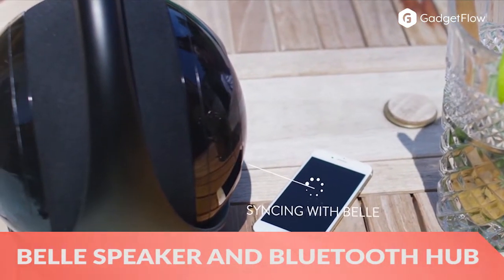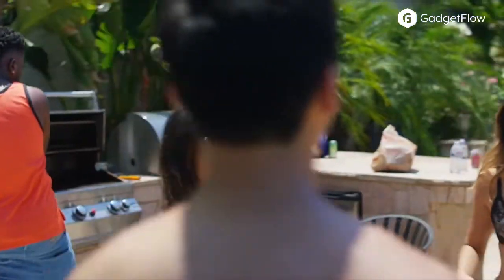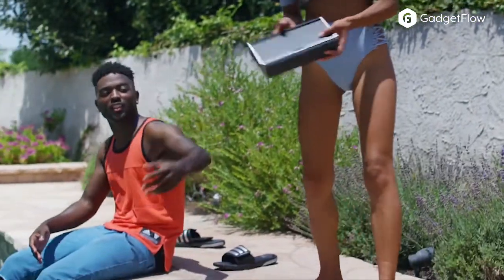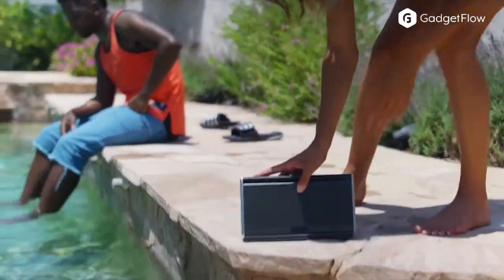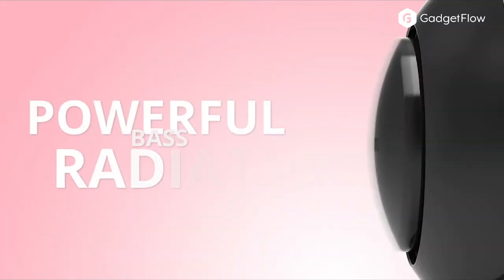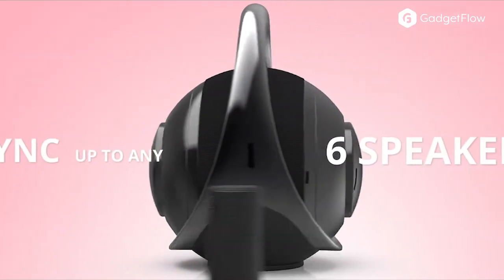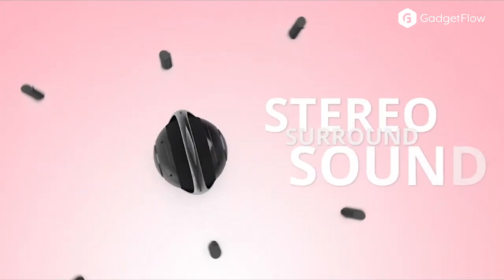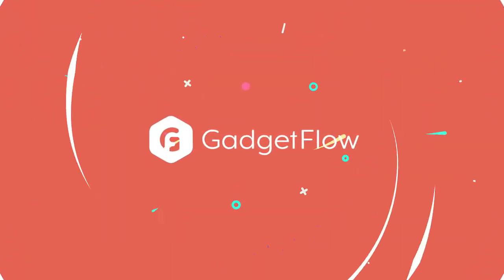Belle Premium Speaker and Bluetooth Hub To Expand Your Musical Horizons - Gadget Flow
Delight your inner audiophile with the Belle Premium Speaker and Bluetooth Hub by Podo Labs. Belle produces stunningly powerful 100-Watt sound and incredible bass thanks to dual full-range drivers and a 5-inch subwoofer. The SUB subwoofer mode kicks the bass up a notch (or two) and the 35Hz frequency limit is lower than any other portable speaker. However, the Belle Speaker does so much more. Belle is the only device that lets you connect up to six additional speakers of any brands to create a Bluetooth stereo system. This means that you can enjoy full surround sound no matter where your adventures take you.